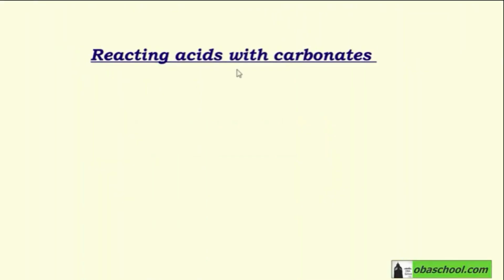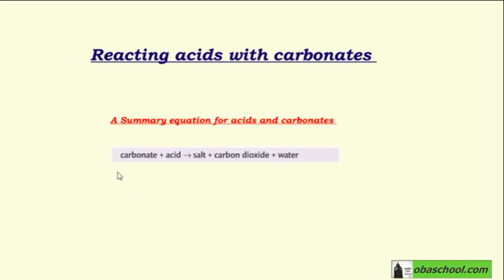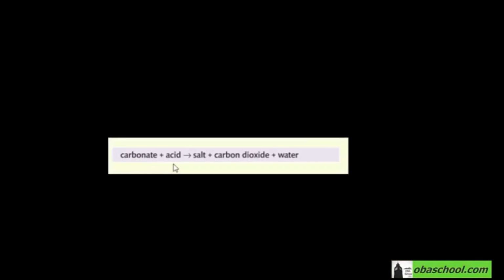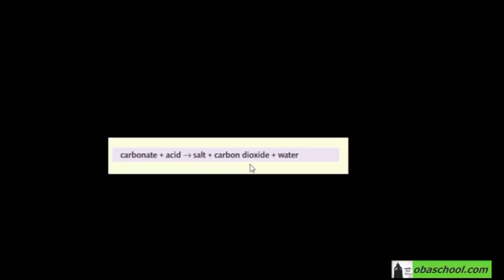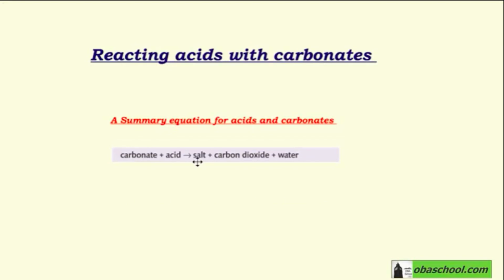Chemical Changes - 1.70 Salts from Insoluble Bases & Making More Salts - Acid Carbonates Equation